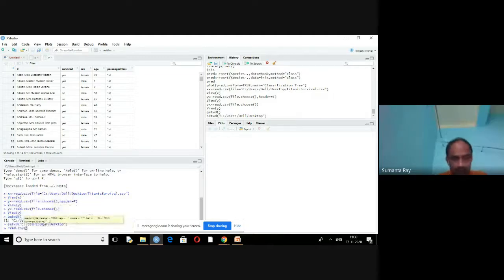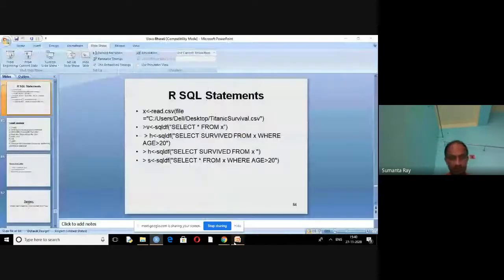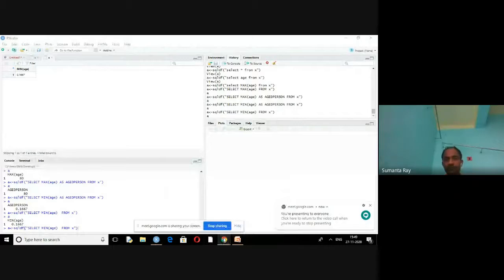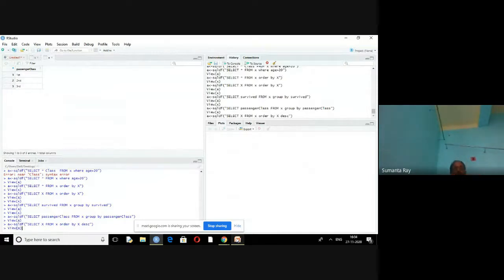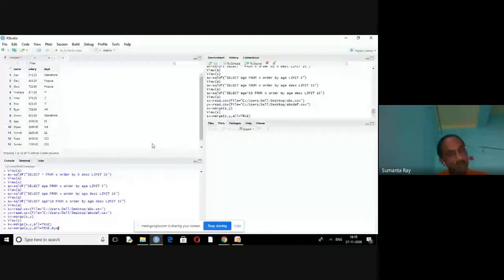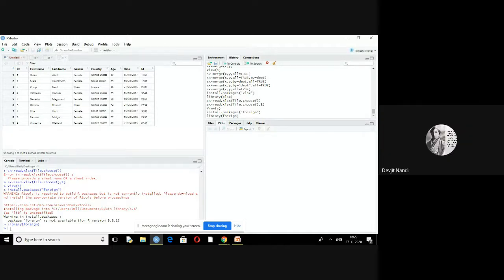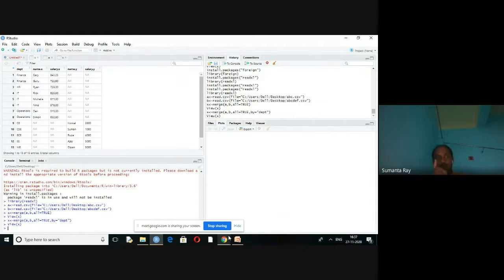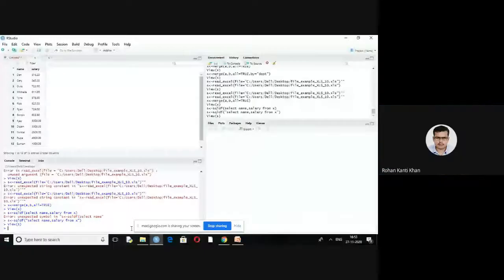Basics of R By Dr. Sumanta Ray# Part II